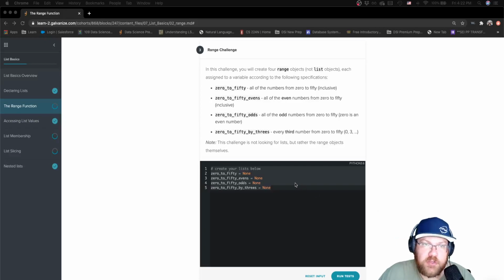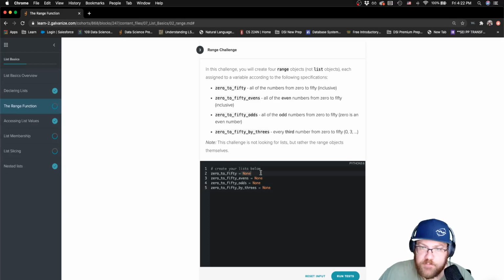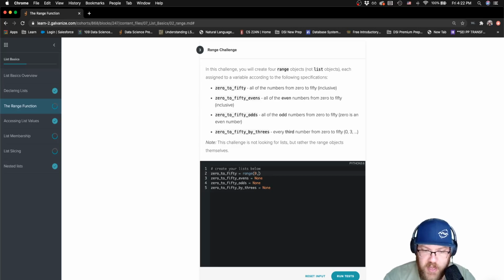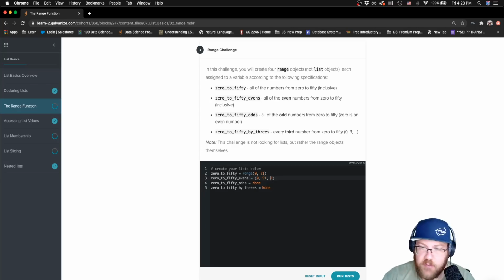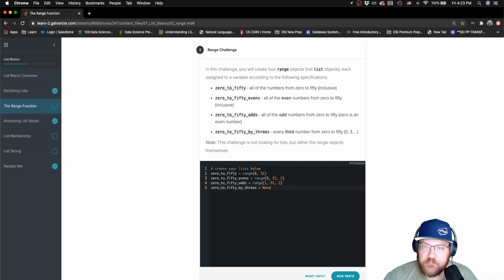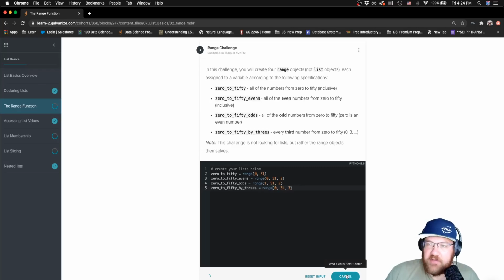Python List Basics - The range function - Challenge #3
Lance Barto shows a solution to the challenge(s) on this